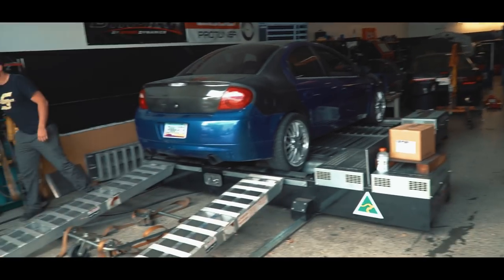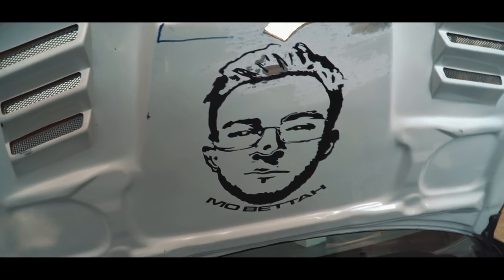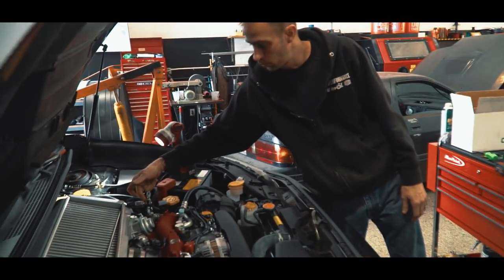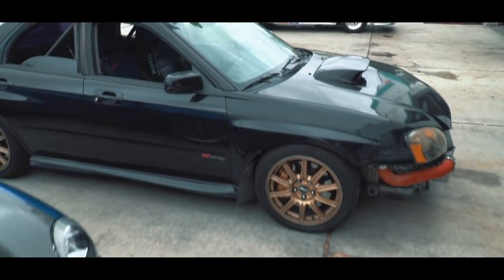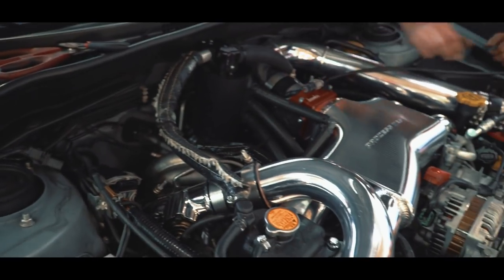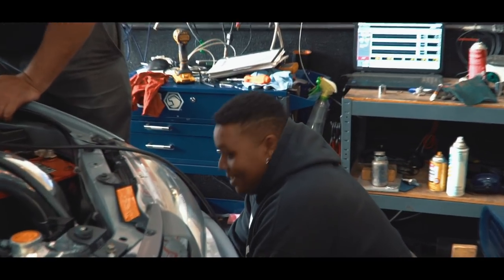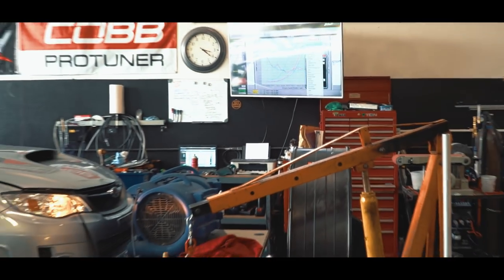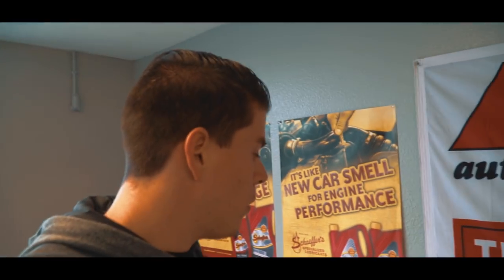700 Whp Suabru Sti Ready To Race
I filmed a friend's subaru wrx sti that is capable of 700+ whp. I wasn't able to film start to finish but they stopped at 668 whp for the time being. He needs to add another part before he get's back on the dyno..

Periscope app @subros